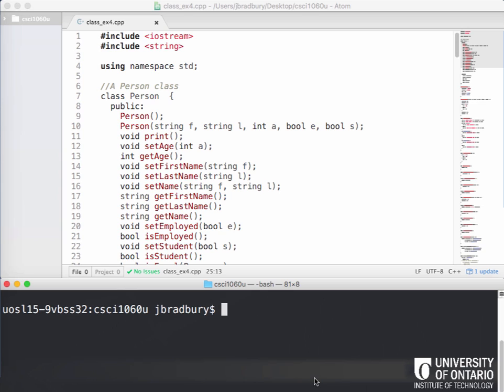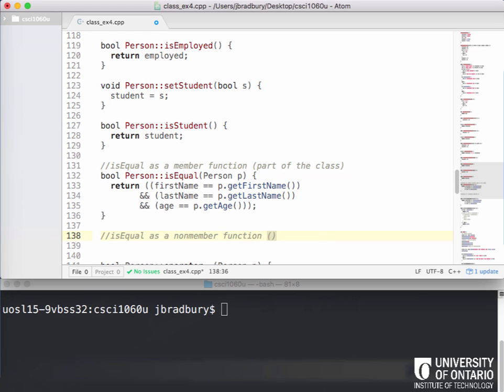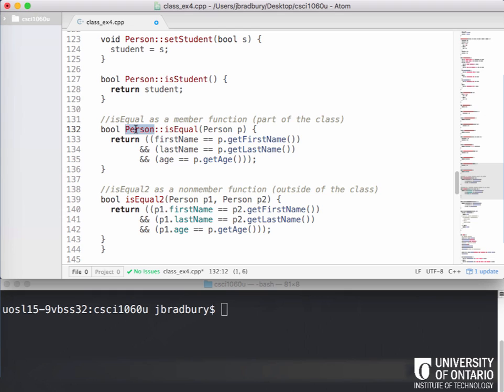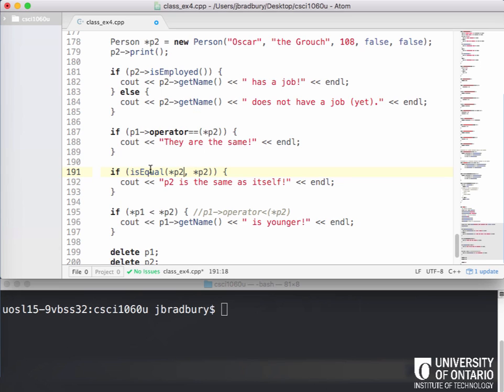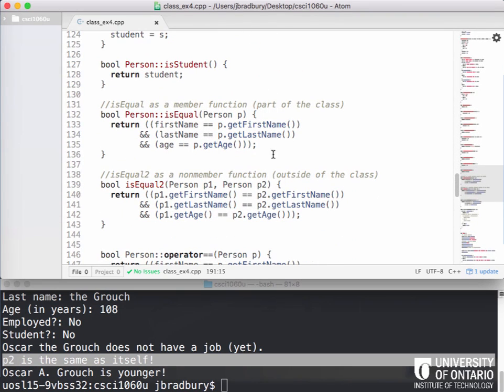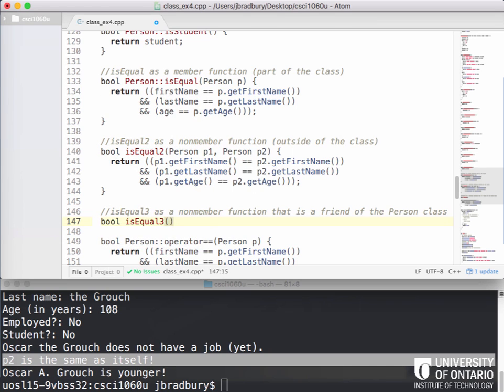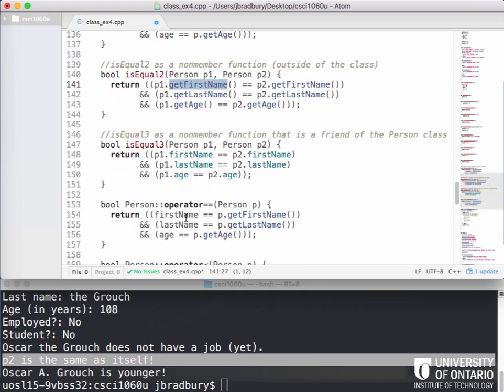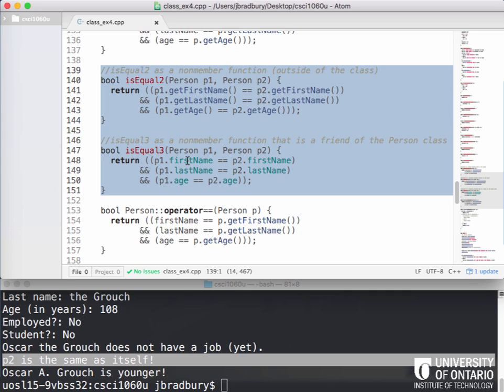Friend Functions in C++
An introduction to using friend functions within C++ classes.This is an in-class programming example from CSCI 1060U: Programming Workshop I at the University of Ontario Institute of Technology.